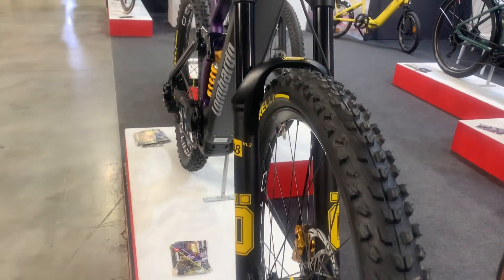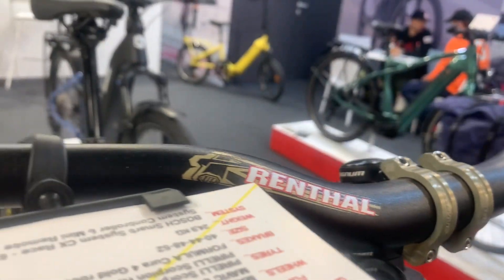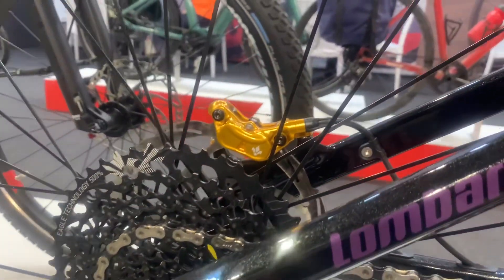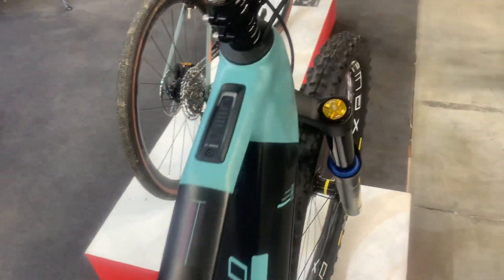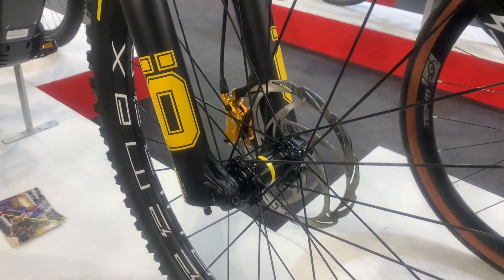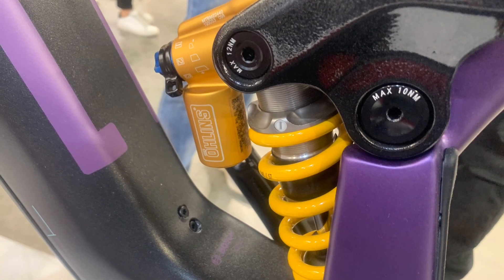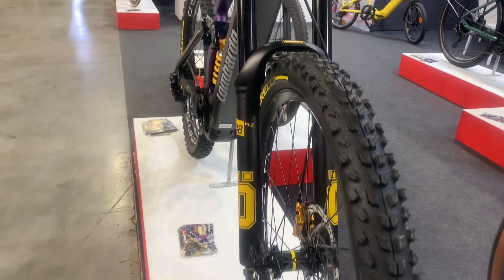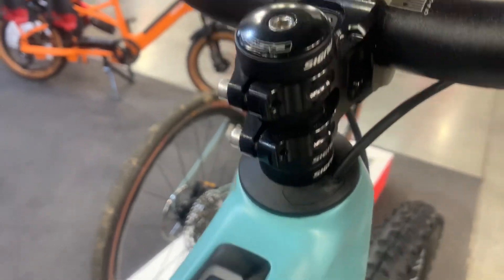Lombardo Etna DC90 Edition eEnduro Mountain Bike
Welcome to our review of the Etna DC90 Edition, a game-changer in the eEnduro bicycle world, offering a perfect blend of power, performance, and comfort. This 29" electric bike redefines innovation, promising an unparalleled biking experience, on rugged trails or city streets.

The Etna DC90 Edition is equipped with a Sram AXS X1 12 Speed group set, offering a wide range of gears for various terrains with smooth, wireless electronic shifting, ensuring optimum performance.

The bike features the Ohlins RFX38 m2 29" air fork for superior front suspension. With 170mm of travel and a 44mm offset, it smoothly handles rough terrain, providing better control and comfort.

The bike rolls on Mavic e-deemax 29er wheels, tubeless-ready for lower tire pressure, better traction, and reduced chances of flats. It's outfitted with Pirelli Scorpion Race Enduro M and T 29 x 2.5 tires, designed for excellent grip and control in various conditions.

The Etna DC90 Edition uses Formula Cura 4 Gold brakes with 203mm rotors for powerful, responsive braking, ensuring safety and control in all conditions.

Available in four sizes, 40, 44, 48, and 52, and weighing just 24.9 kg, it accommodates a range of riders. At its heart is the Bosch Smart System CX Race motor with a 625 Wh battery, providing ample power for steep climbs and long rides, complete with a System Controller & Mini Remote for easy operation.

In summary, the Etna DC90 Edition is a true innovation in the eEnduro bike world, turning every ride into a unique adventure.